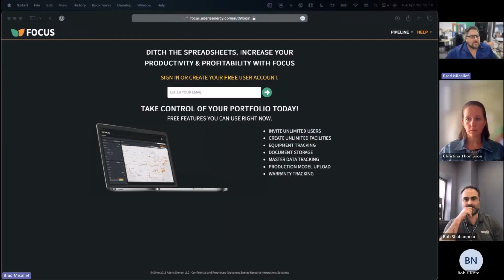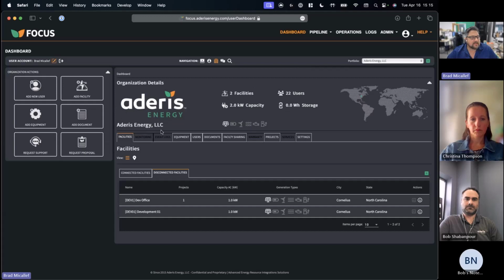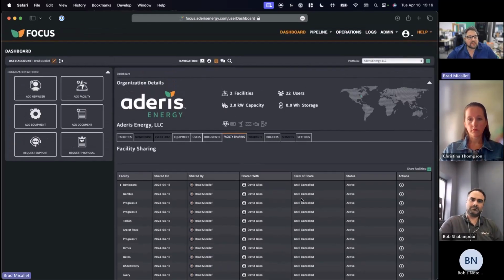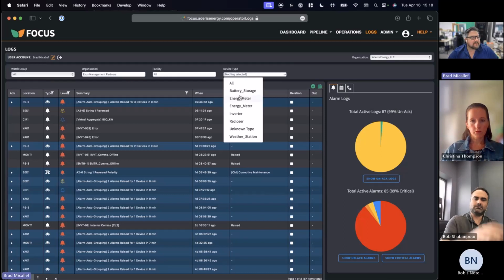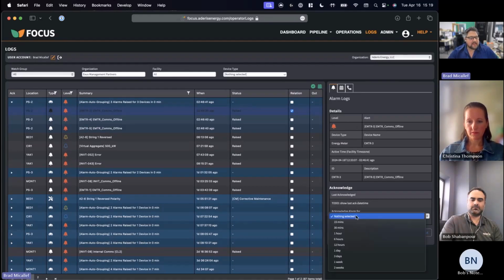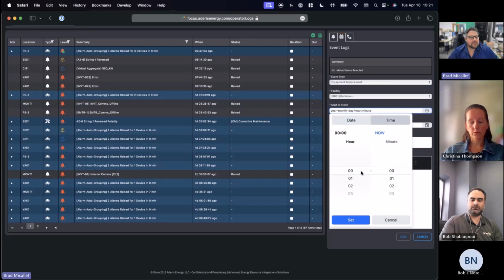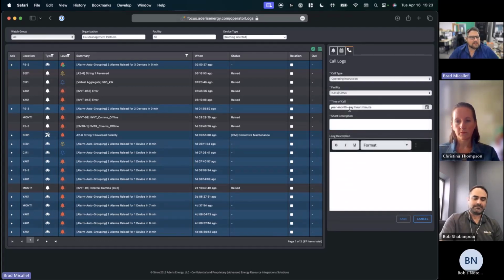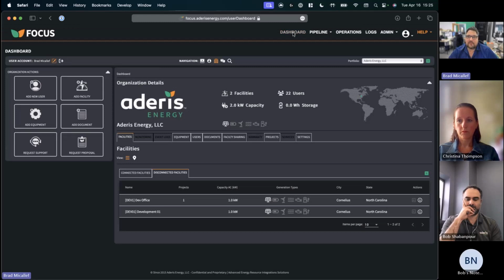Focus 2.0 - Updated Features Demo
The FOCUS 2.0 launch on April 15 was a huge success! Watch this video to see some of the new/updated features including new user accounts, facility sharing and event logs.